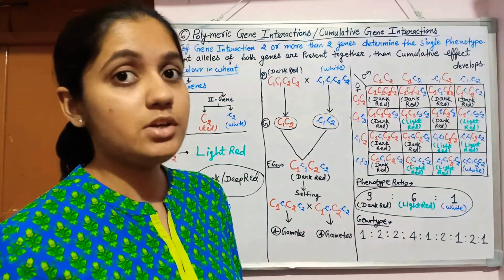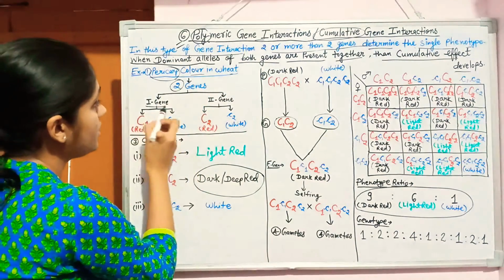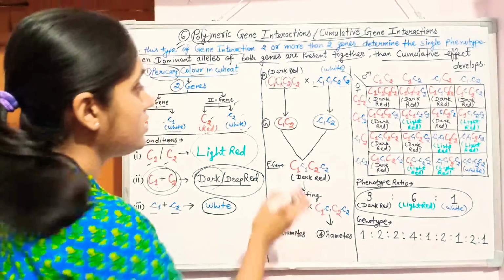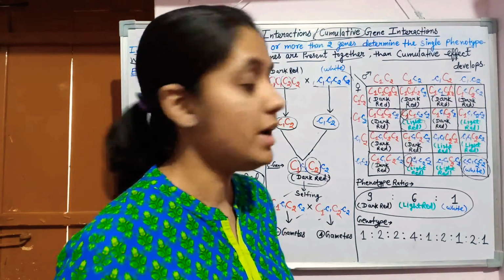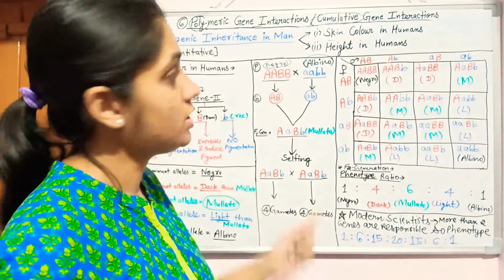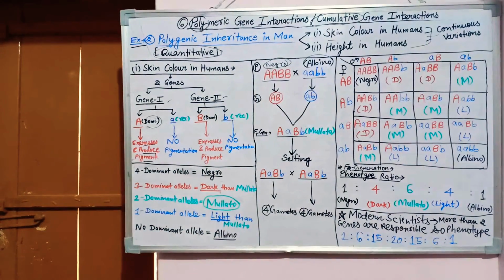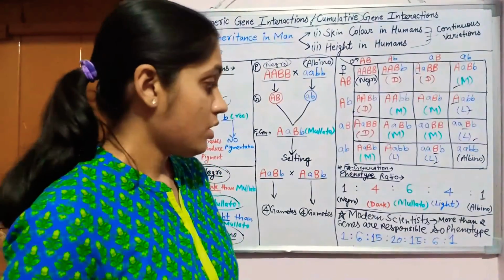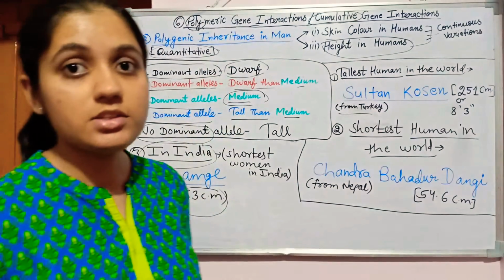Polymeric gene interaction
This video is with the example of pericarp colour in wheat and polygenic inheritance in human in which skin colour in humans and height in Humans shows the polygenic inheritance.